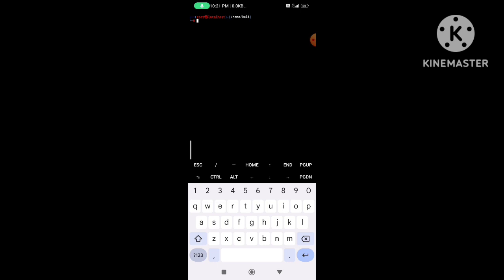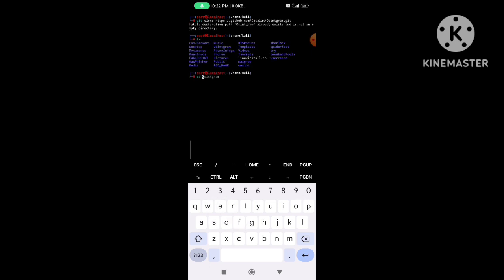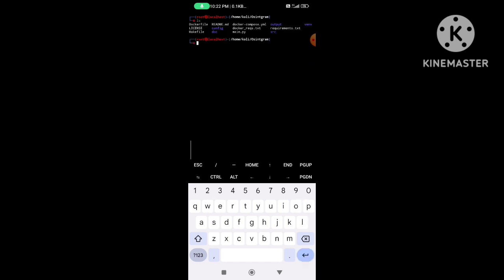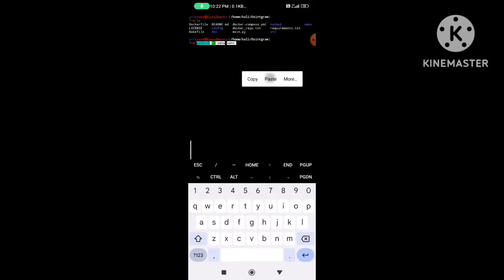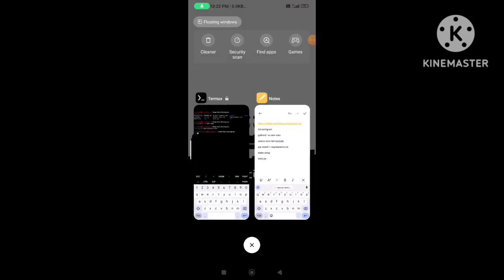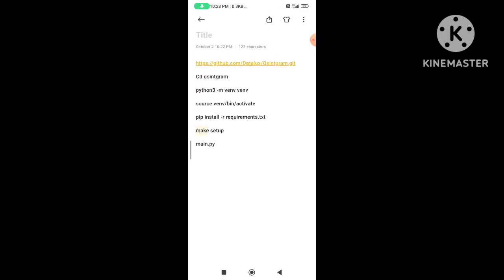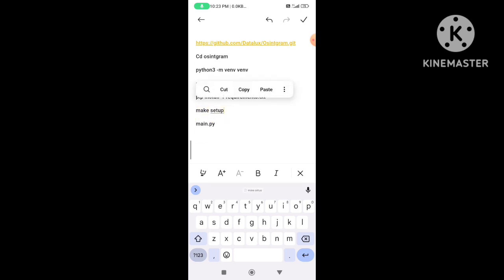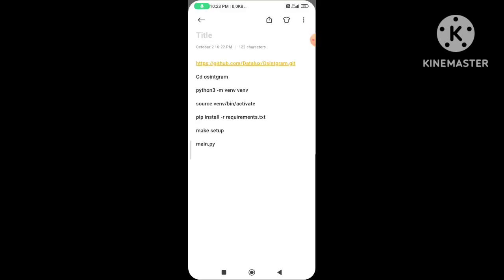how to install Osintgram in Kali Linux in Android 2023 || Osintgram installation in Kali Linux 2023